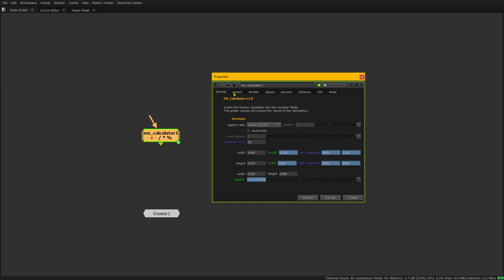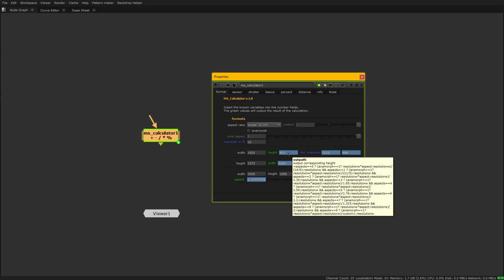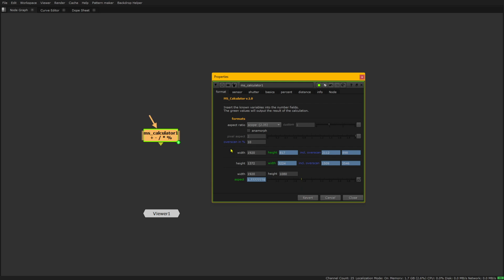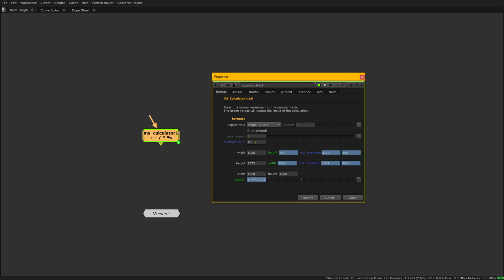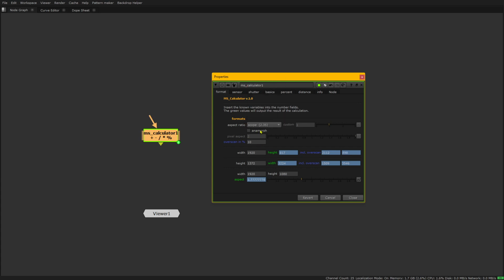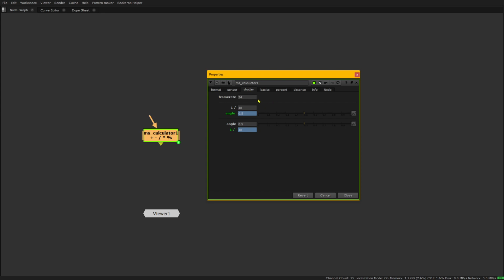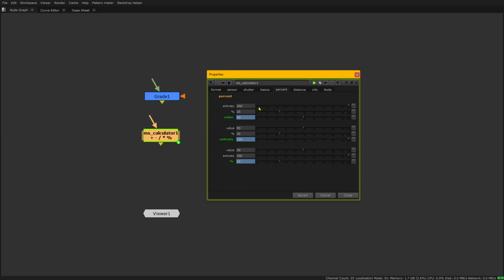calculator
thi is a tool that collects many mathmatical operations like: format, sensor area, shutter, percent and more to help during long comp days :)